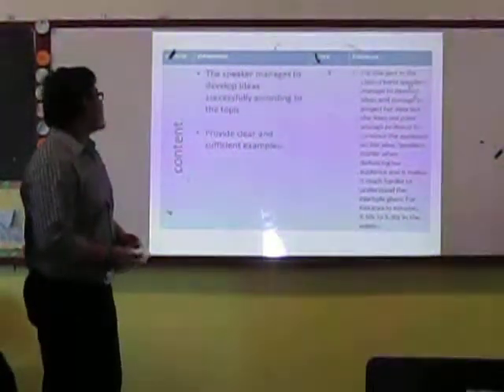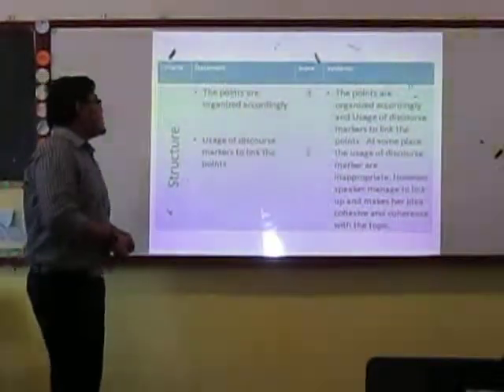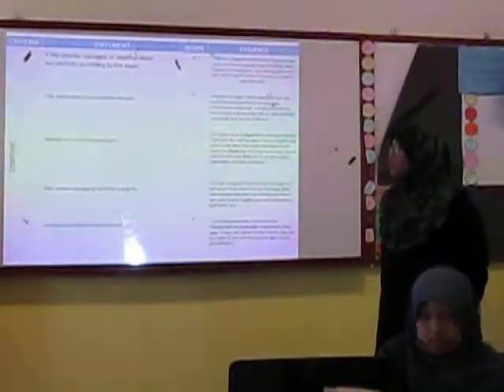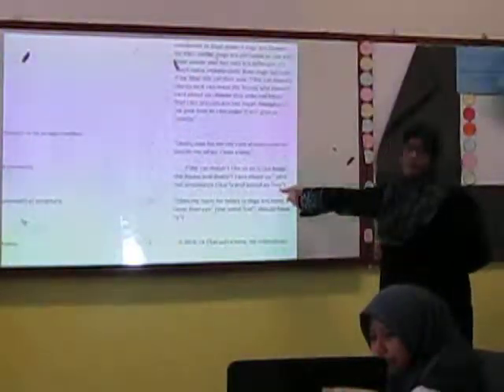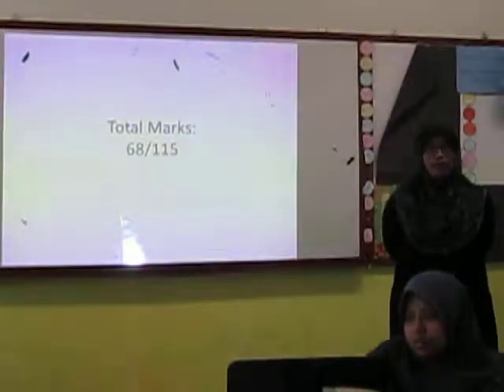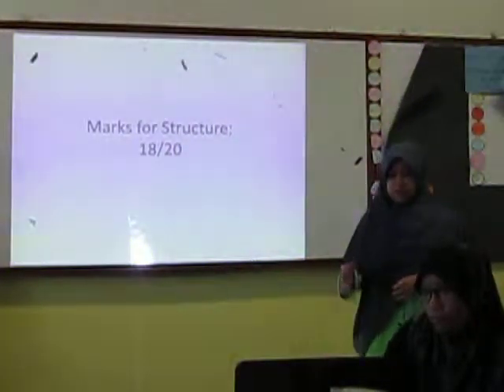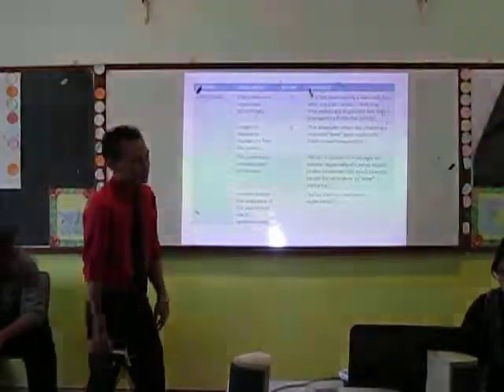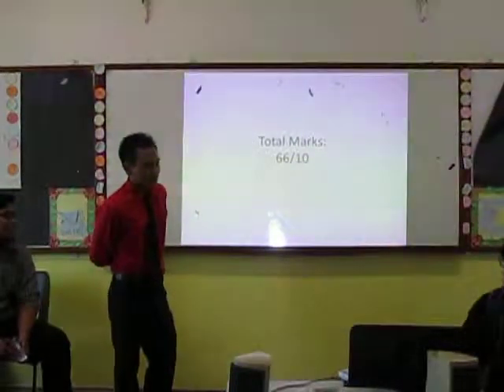Group Presentation - Task A MUET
Thanks to Group Member